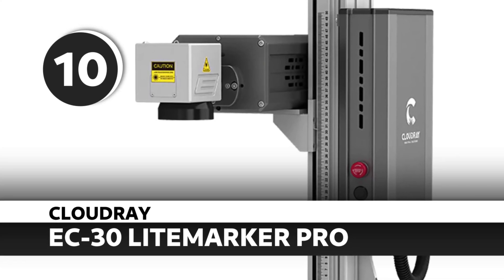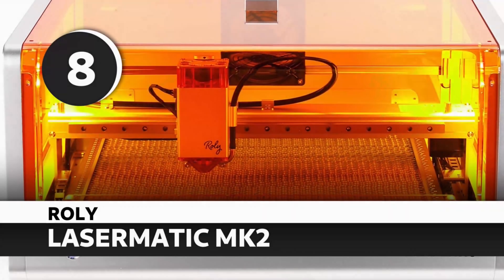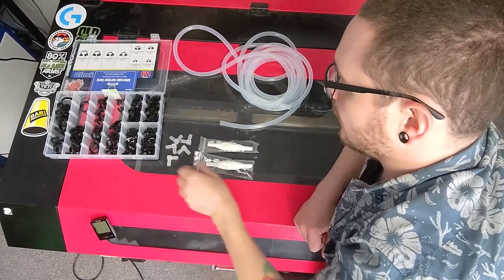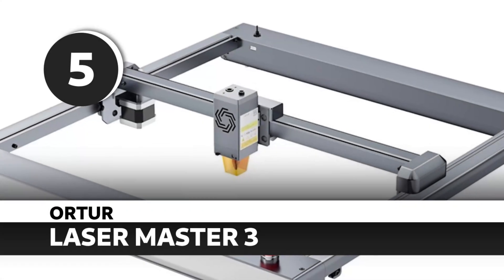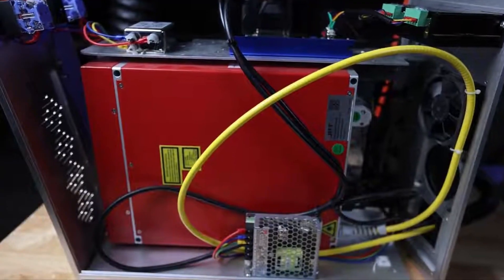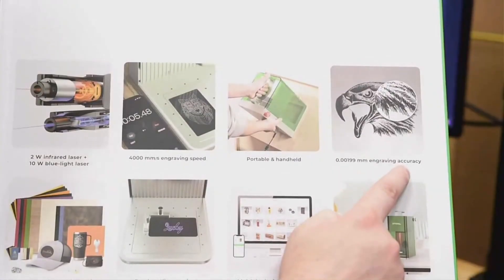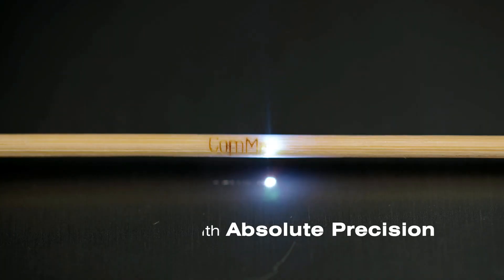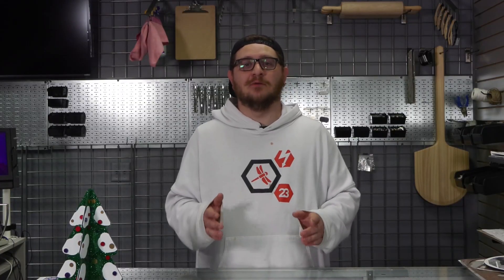The TOP 10 Lasers I’d Actually Buy in 2025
🔹 Top 10 Lasers to Buy in 2025 – Ranked by a Laser Pro 🔹
Looking for the best laser engraver or cutter in 2025? I’ve tested and owned dozens of machines, and in this video I’m breaking down my personal Top 10 laser picks — including CO₂, diode, fiber, and UV lasers. Whether you’re a beginner, a small business owner, or just ready to upgrade, there’s something on this list for you.

💬 I’ll cover real-world performance, material compatibility, reliability, and value — no hype, no fluff, just my honest take on what’s actually worth your money this year.

🛠️ I own many of these lasers myself, and this list is built on real experience, not sponsorships.

9️⃣ Aufero Laser 1
8️⃣ Roly LaserMATIC Mk2
7️⃣ OMTech 60w 28x20
5️⃣ Ortur Laser Master 3
4️⃣ SFX 60w JPT M7
2️⃣ Original xTool F1
1️⃣ ComMarker Omni1 (UV)

📌 Timestamps and chapters are included to help you jump to any laser you're curious about.
00:00 - Intro
00:56 - Cloudray EC-30 LiteMarker Pro
01:35 - Aufero Laser 1
02:05 - Roly LaserMATIC Mk2
02:41 - OMTech 60w 28x20
03:39 - ComMarker B4
04:18 - Ortur Laser Master 3
05:11 - SFX 60w JPT M7
05:48 - Aeon Mira Pro S Redline
06:23 - xTool F1 (Legacy)
07:04 - ComMarker Omni 1
07:58 - Final Thoughts

Copyright @ Alexander Sellite + Laser Everything LLC.